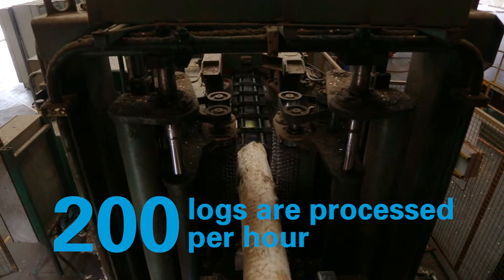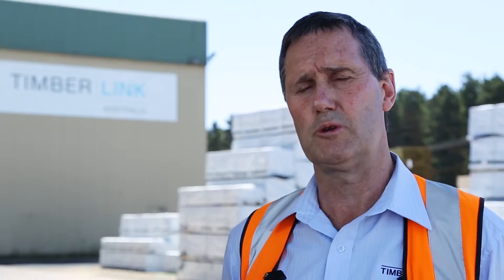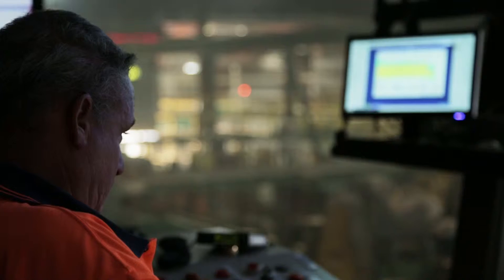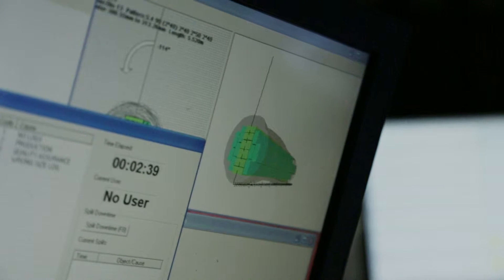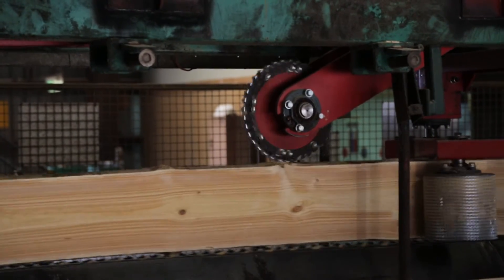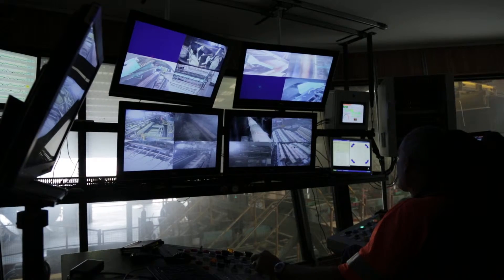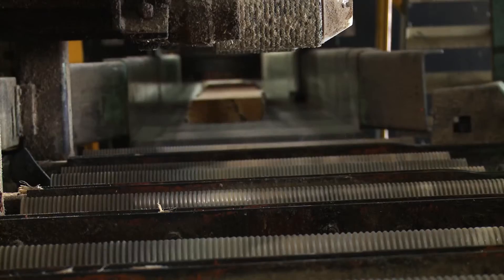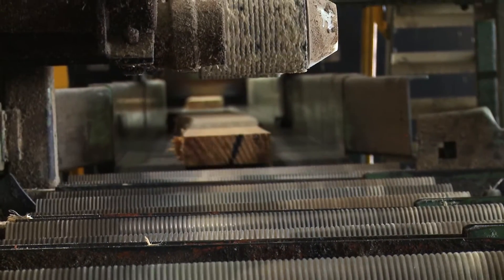Timberlink Australia - Overview of Greenmill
The greenmill uses laser technology to scan approximately 500 points along a log to get a very accurate view. The sawline is a “set sawline” in that the saws are prepositioned to cut the particular pattern that the sawlog has been sorted for. Manufacturing plantation pine products.